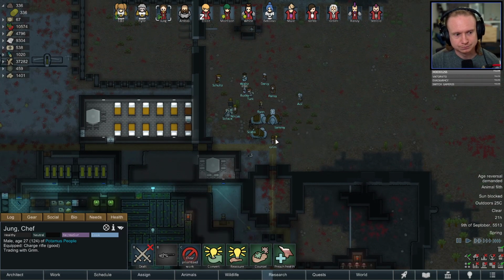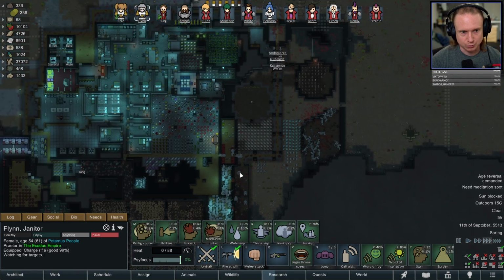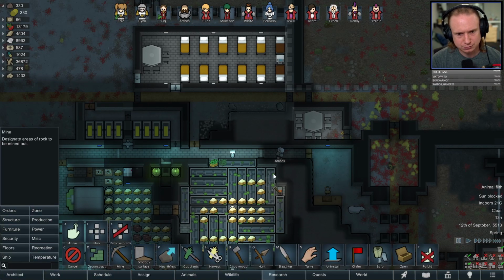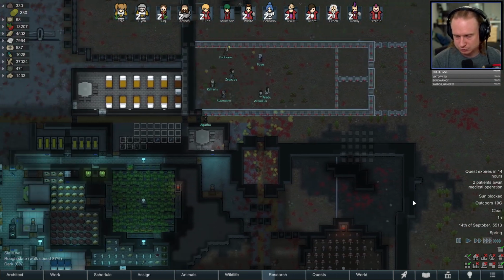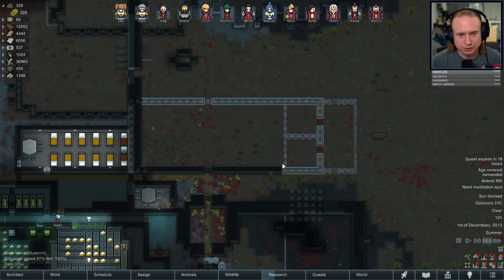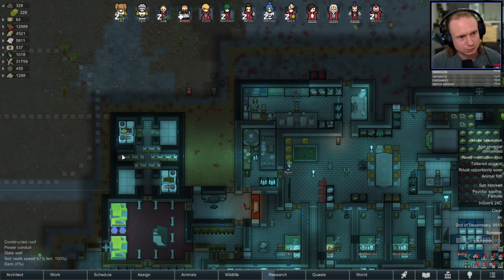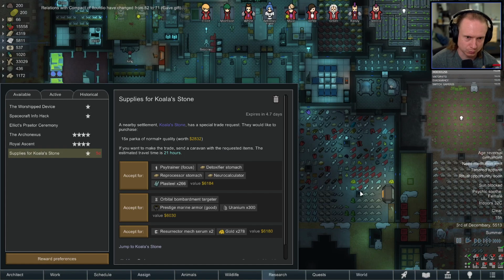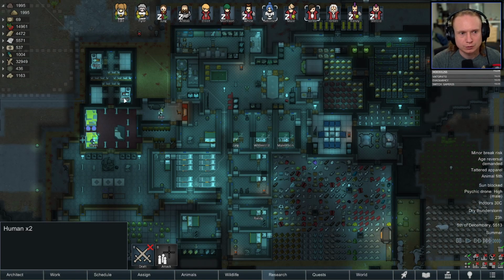RimWorld - Two B's (Bears & Bugs)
Monday-Thursday 1-6pm PST

Schedule Here:
Monday: RimWorld
Tuesdays: The Last Spell
Wednesdays: RimWorld
Thursday: Minecraft
for the latest